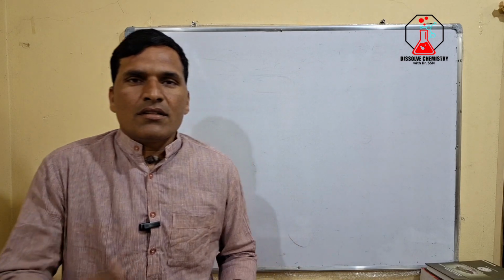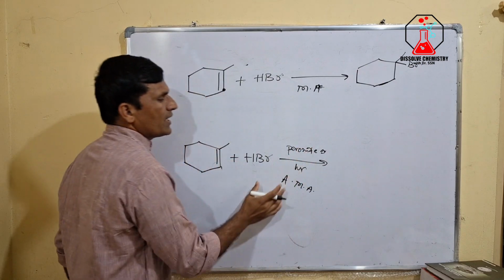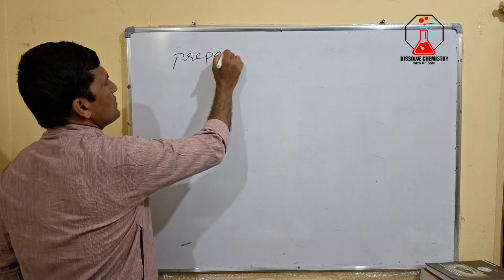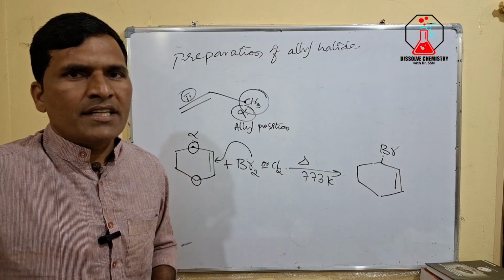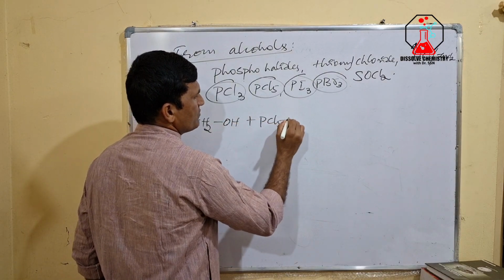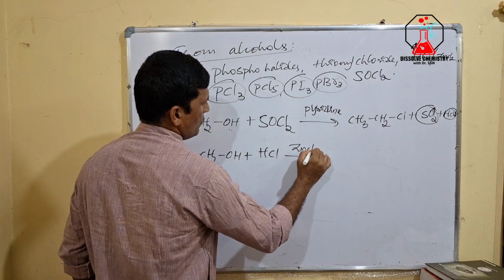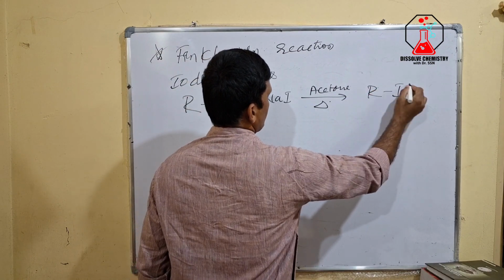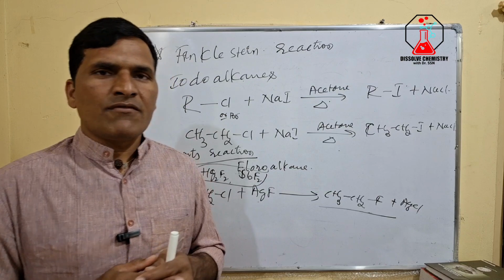prep of allyl halide |Finklestein reaction |swarts method |NEET& JEE |dissolve chemistry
know about preparation of allyl halide and how haloalkanes are prepared from alcohols and by halogen exchange reaction.🙏🙏